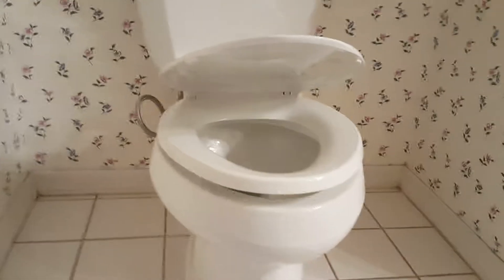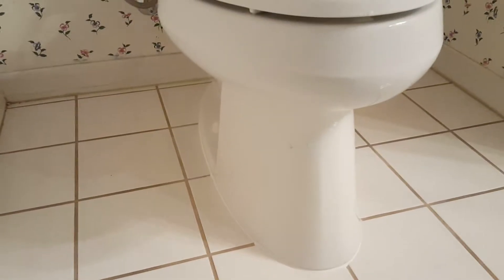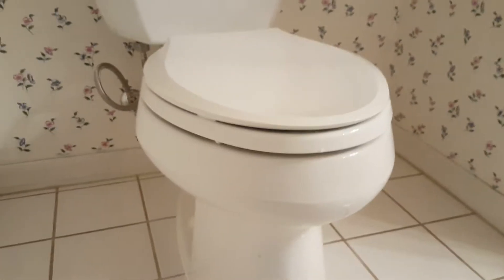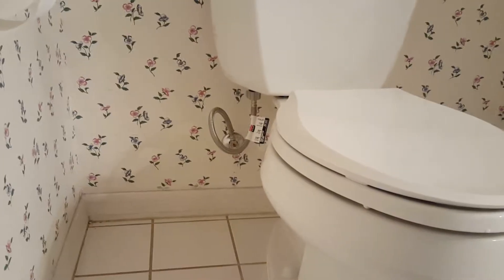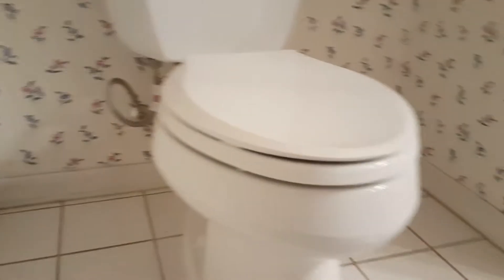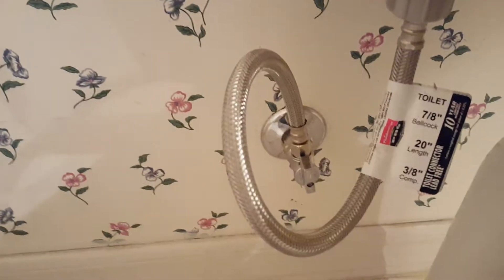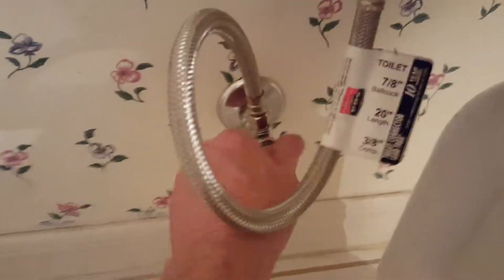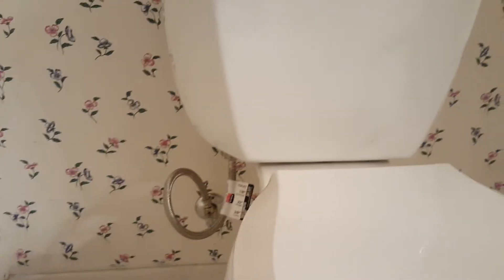Clovis Plumbing Services - Kohler Toilet Installation 02